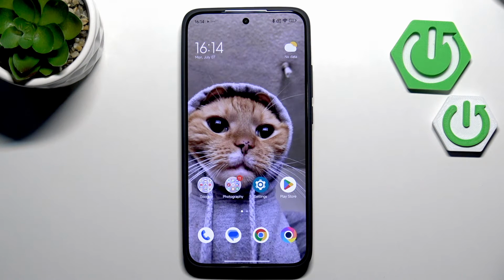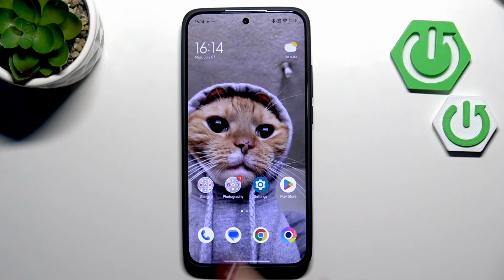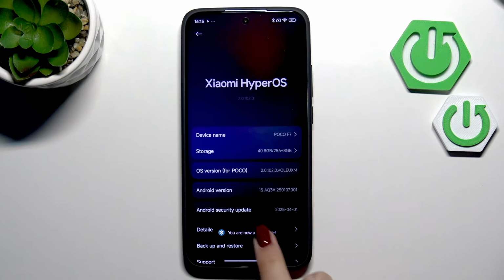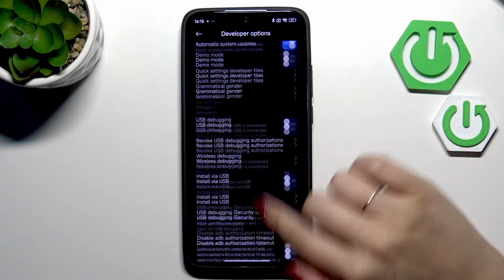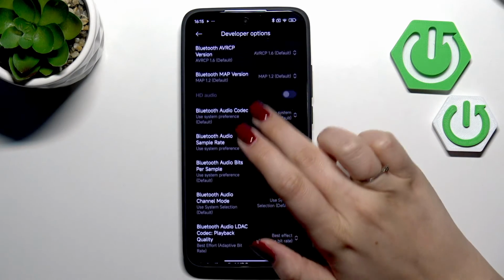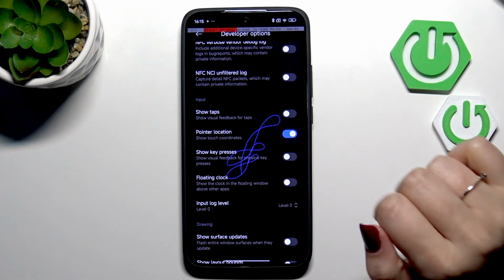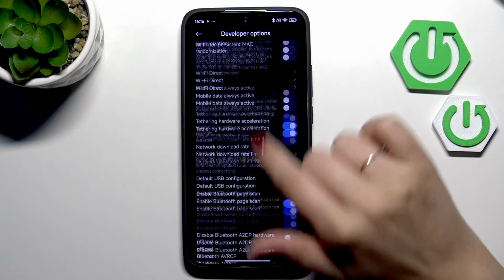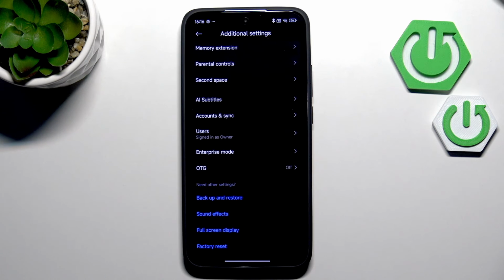POCO F7 – How to Enable Developer Options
If you want to access advanced settings and features on your POCO F7, enabling Developer Options is the key. In this video, you’ll learn step-by-step how to activate Developer Options on the POCO F7, starting from the Settings menu and navigating through About Phone to unlock hidden tools. Discover how to customize system behaviors, adjust animation scales, manage Bluetooth and networking options, and more. Whether you’re a developer, a power user, or just curious about what your POCO F7 can do, this guide will help you unlock new possibilities and make the most of your device’s capabilities.

How to enable Developer Options on POCO F7?
How to find advanced settings in POCO F7?
How to turn off Developer Options on POCO F7?

0:00 Introduction
0:07 Open Settings and go to About Phone
0:20 Tap OS Version to unlock Developer Mode
0:35 Access Additional Settings
0:44 Open Developer Options
1:04 Explore and customize Developer Options
1:25 How to disable Developer Options
1:42 Reactivating Developer Options